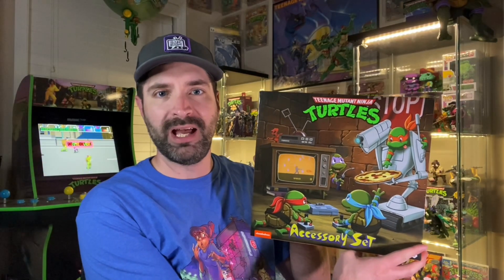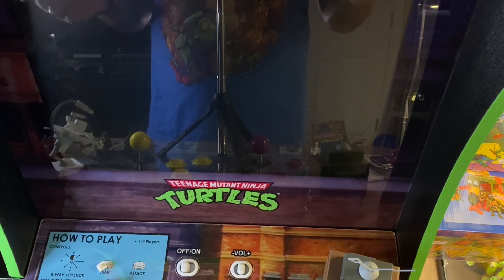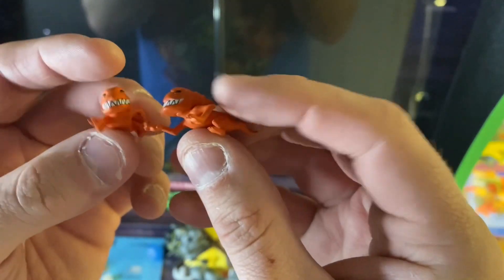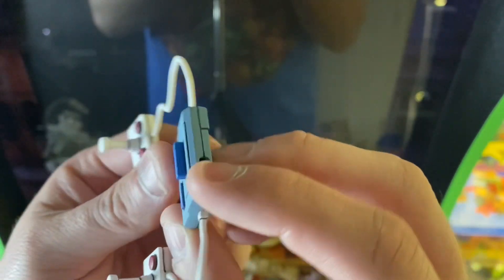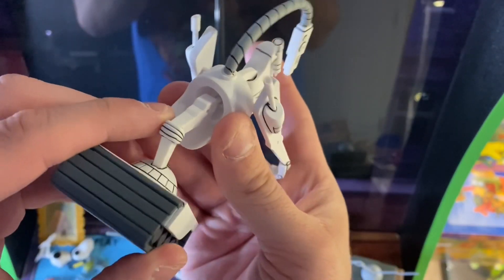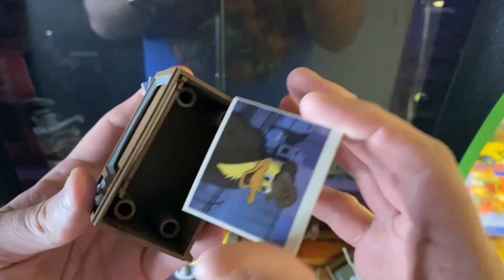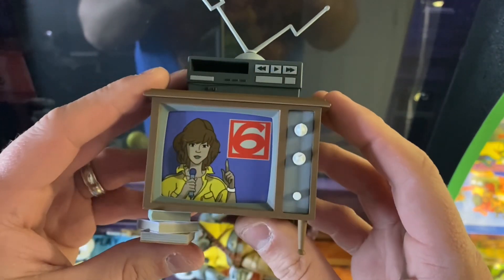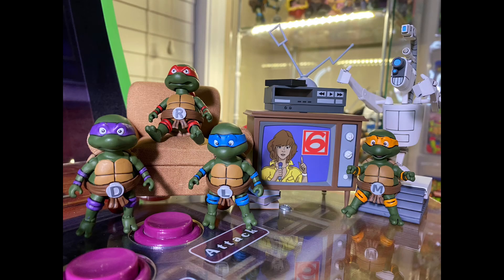Toy Review: NECA TMNT Cartoon Accessory Set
This set comes with tons of accessories! I was overwhelmed by just how much it came with. Overall, this was definitely worth the price tag.